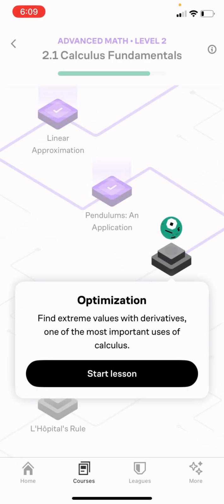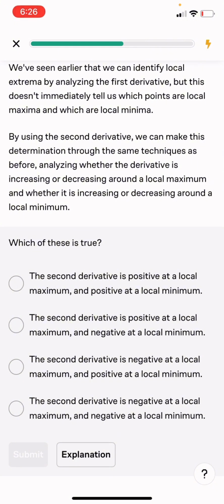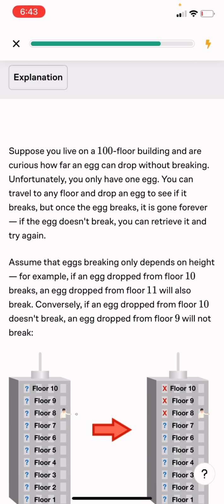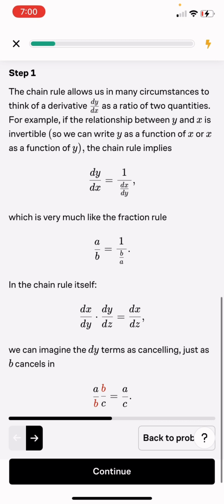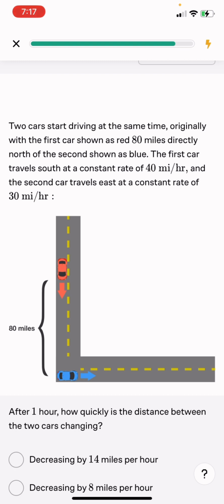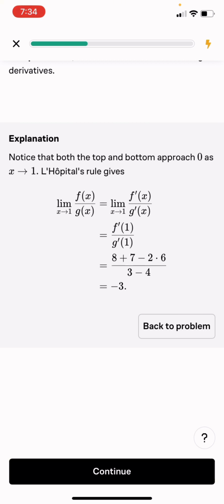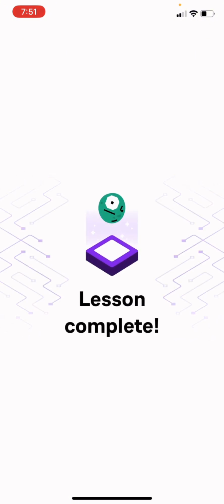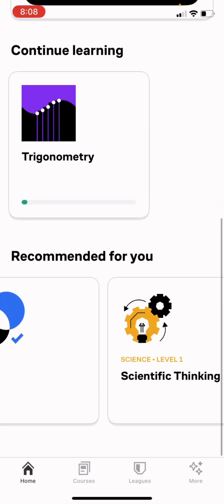MEGA MATH MARATHON!!!!!!!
MEGA